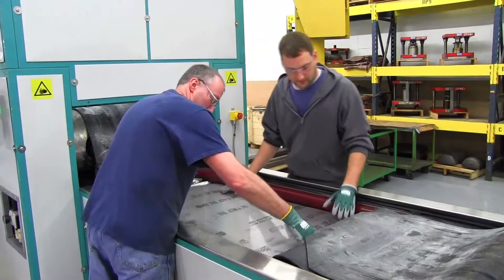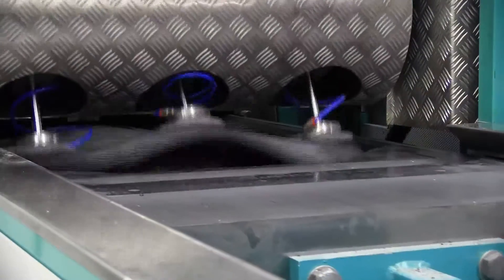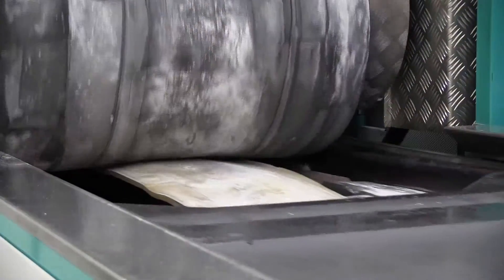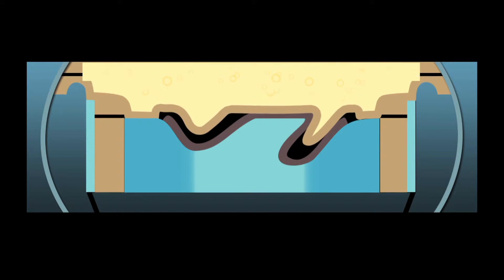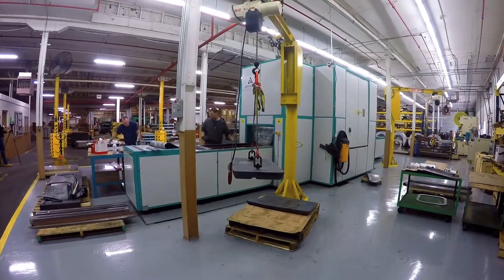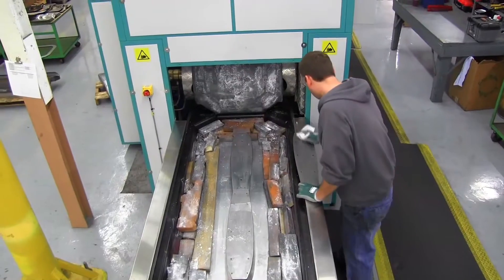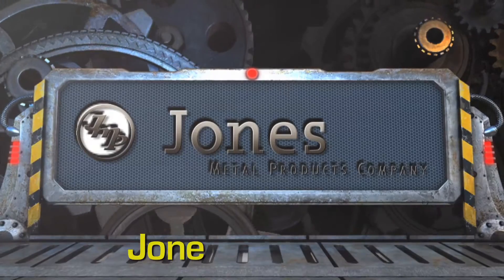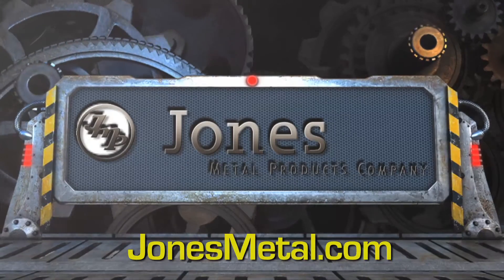Jones Metal Avure Press - Fluid Cell Forming Press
For more on Fluid Cell Forming and our capabilities at JMP

JMP's Avure Fluid Cell Forming Press is a state-of-the-art piece of technology that can form long, deep-drawn, and complex shapes out of metal! The Avure Fluid Cell Forming Press uses over 11,000 psi of water to cut metal up to 72" long and 27" wide into the perfect component to suit your needs. This video explains how this incredible machine works and helps JMP meet customer’s demands.

JMP creates a variety of parts for a range of industries using the fluid cell forming press, from cookware to commercial lighting to racing industry parts!